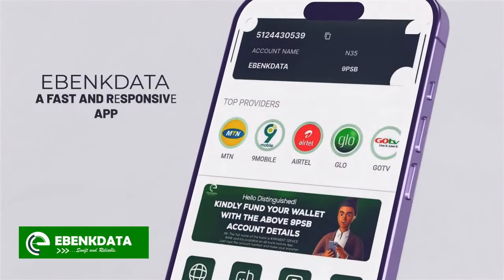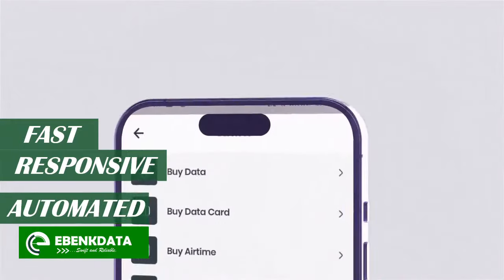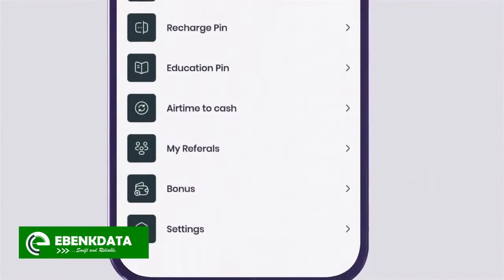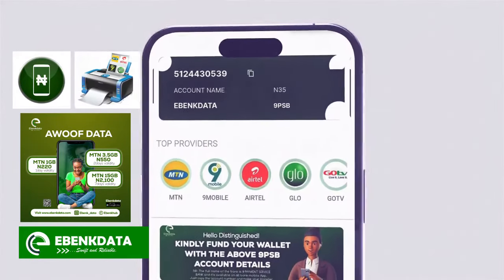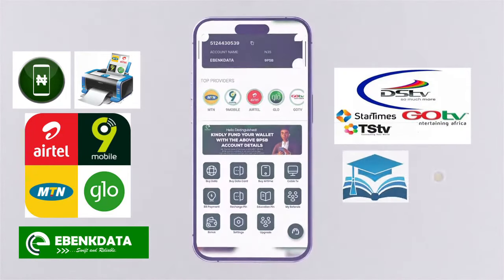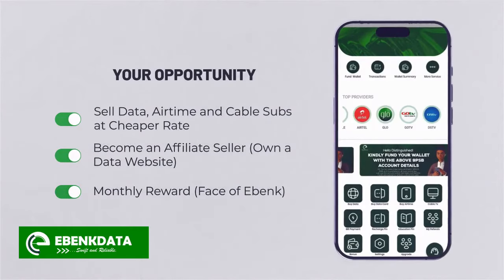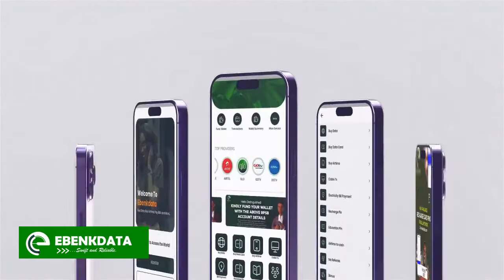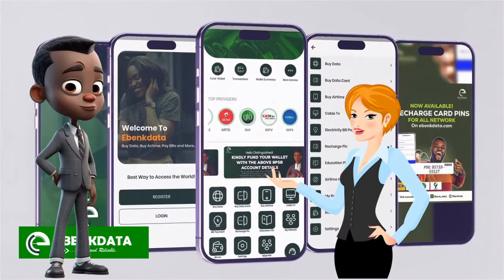EBENK DATA APP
An application that allows you to do mobile data and cable subscriptions at low rates